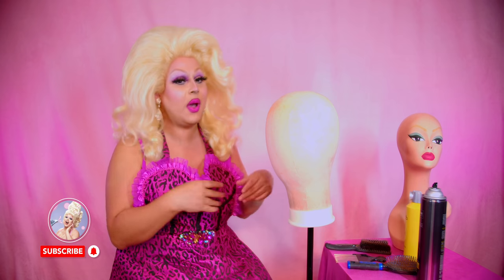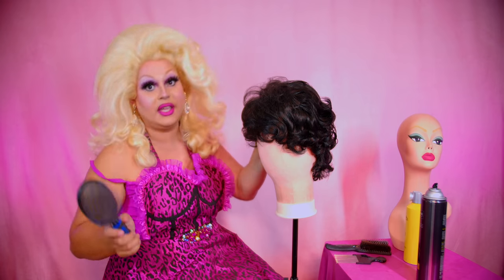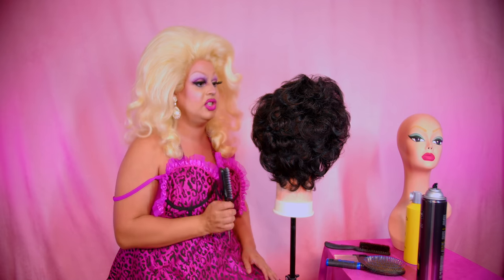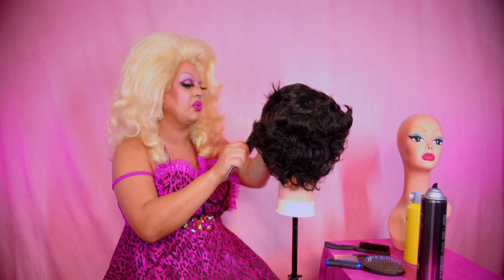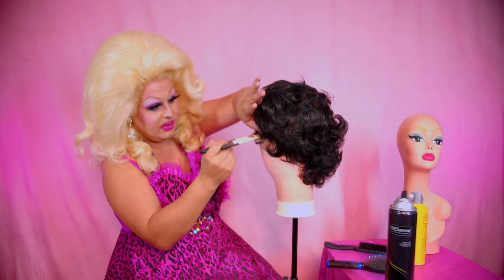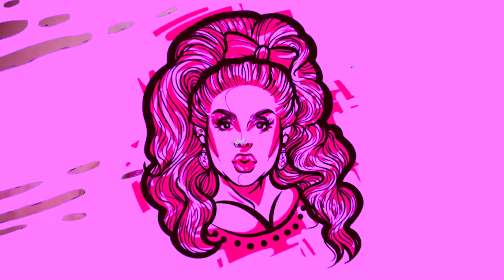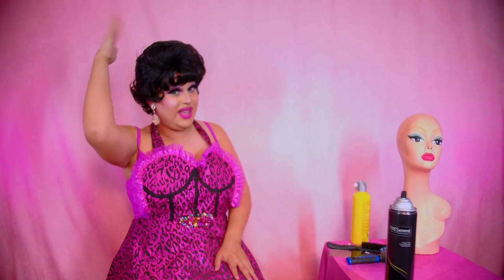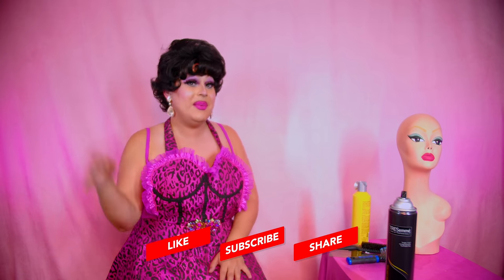QUICK STYLES WITH THE PROM QUEEN WIG BY JAYMES MANSFIELD BEAUTY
Hi everyone! In this video I am styling up the Prom Queen from my premium hard front wig line at Jaymes Mansfield Beauty. This 1960s Italian style pixie cut is the perfect length and density for wig play. Be it for theater, film, drag, or cosplay the Prom Queen wig is the shortest wig I offer at JMB, but one of the most versatile in terms of styling. This easy to style cut can be combed and sprayed a number of ways to suit an era or look. Today I'm going to style her for you, and demonstrate it's versatility.